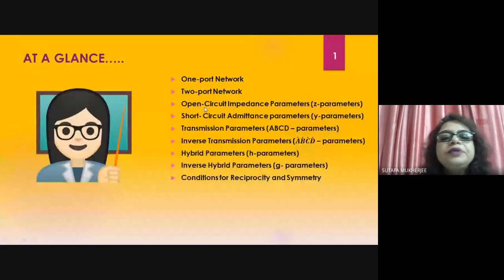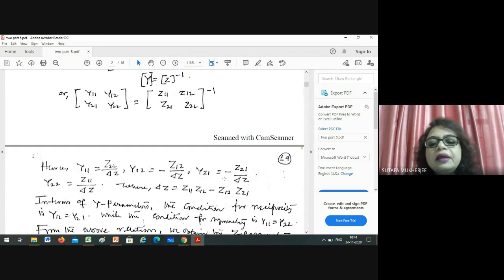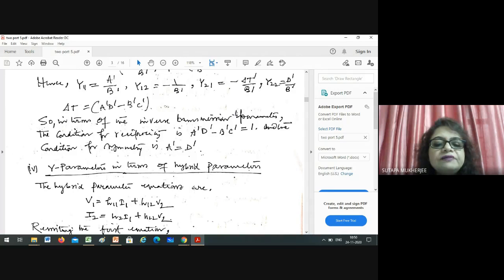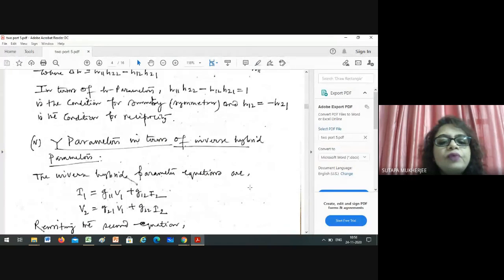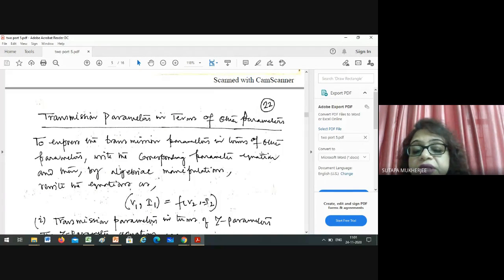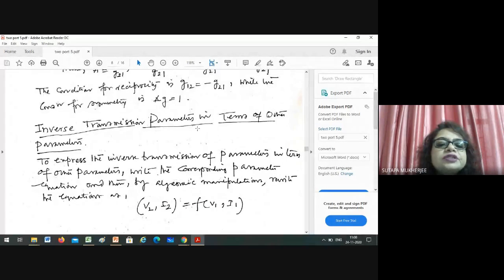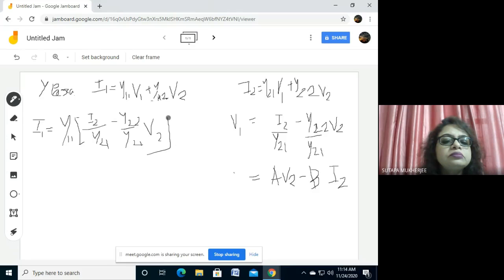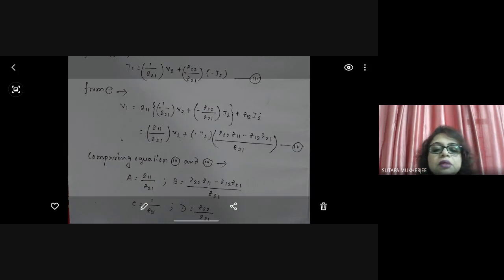16th Lecture on Two port network EE PC EE301SM 2020 11 23 at 21 06 GMT 8